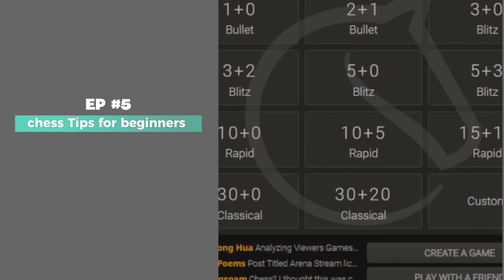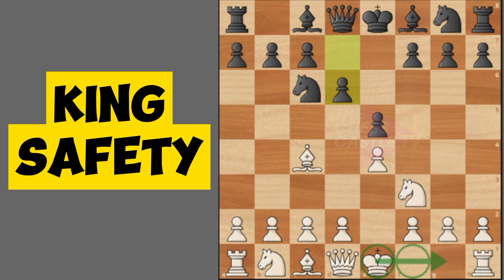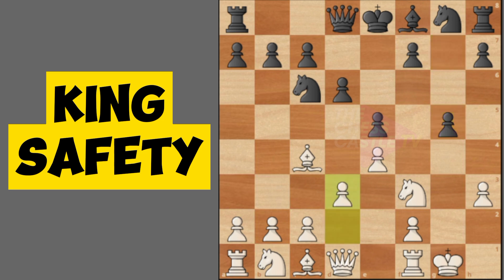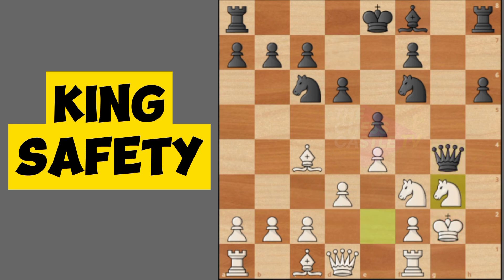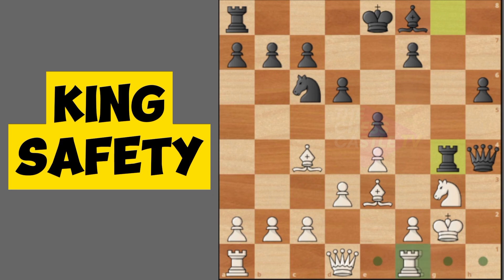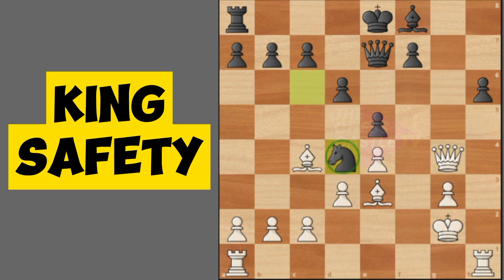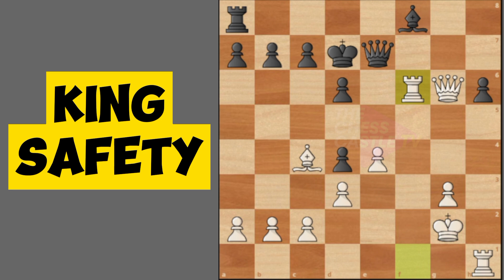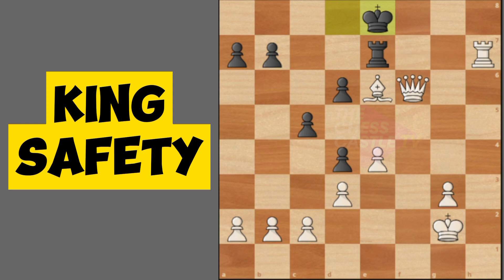The Importance of "King Safety" in your Chess Game | Chess Strategy | Chess Tips For Beginners ep.5